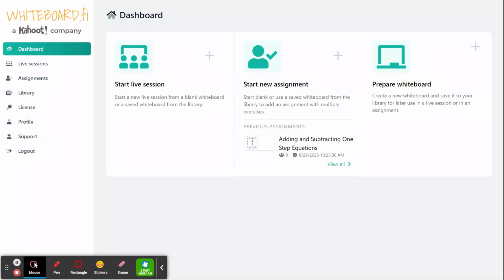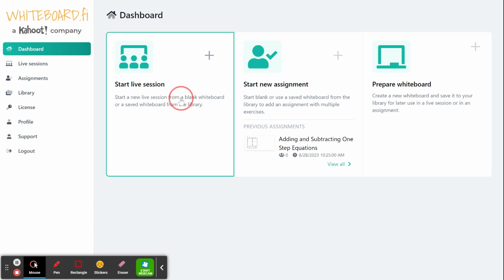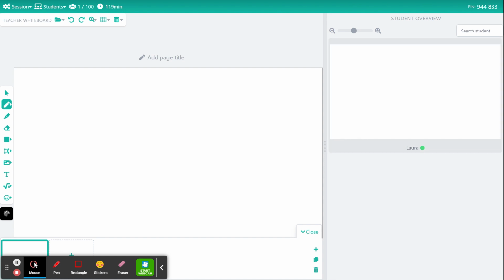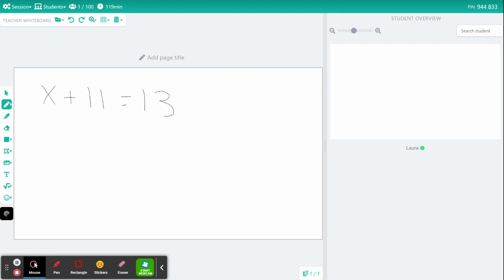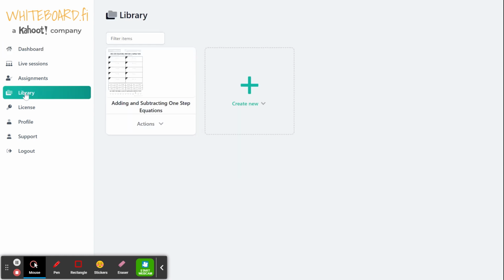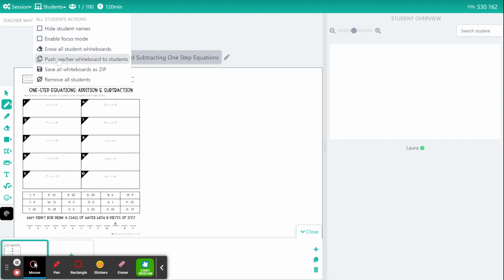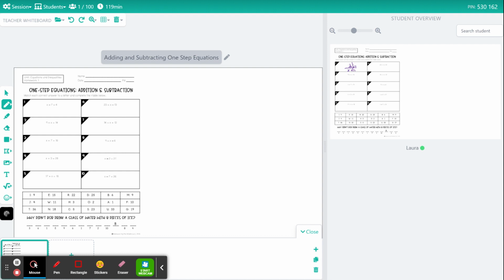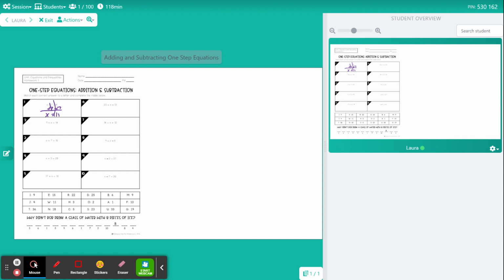Whiteboard.fi - Online whiteboard for teachers and classrooms